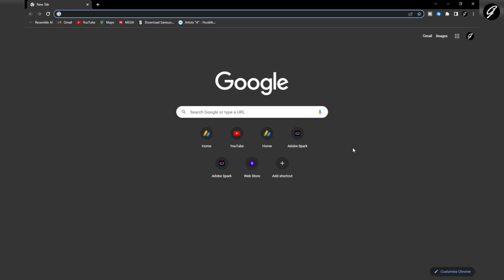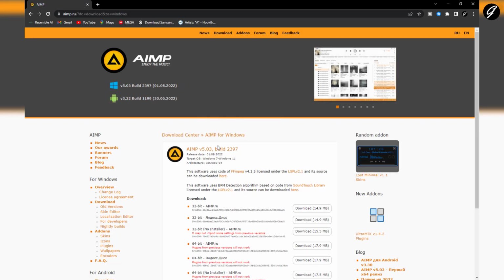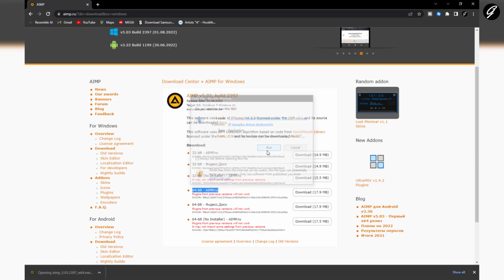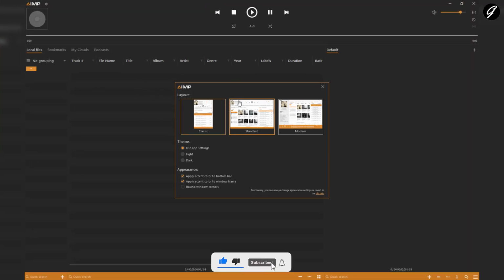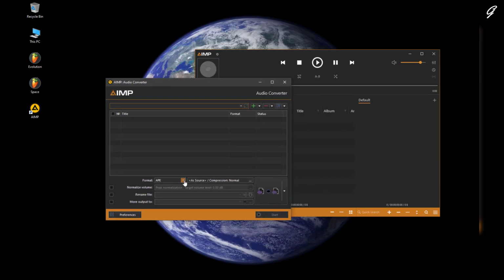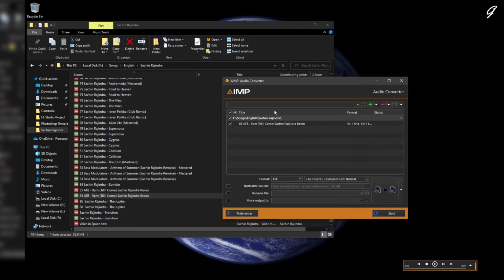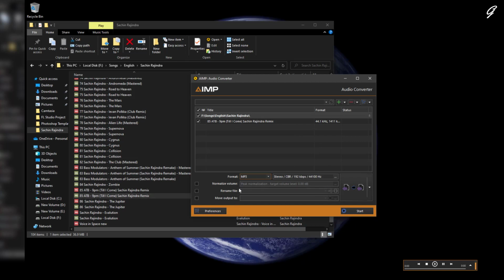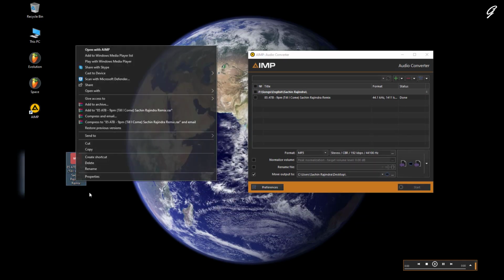Best Audio Converter for Windows | AIMP Audio Player & Converter (Not Sponsored)